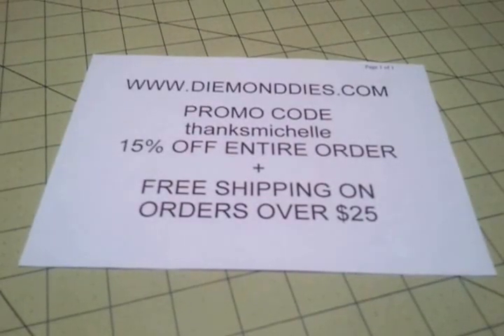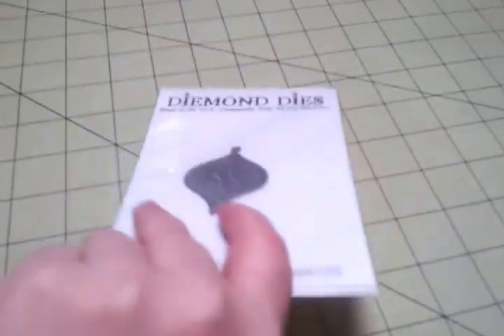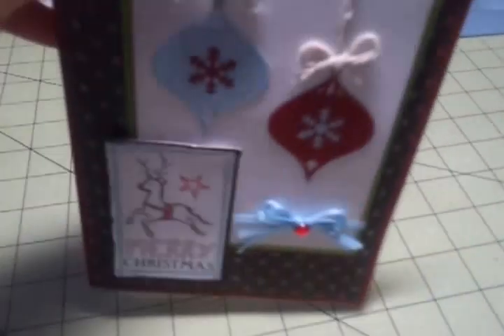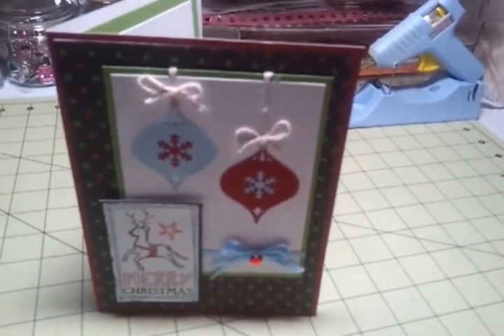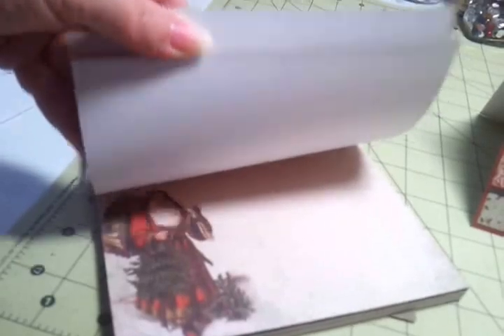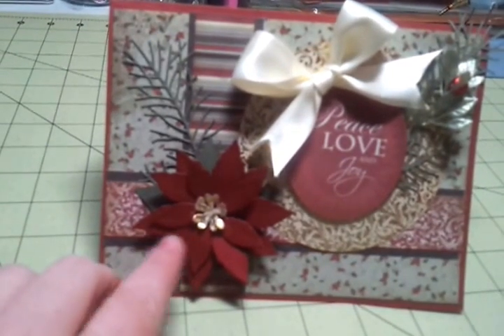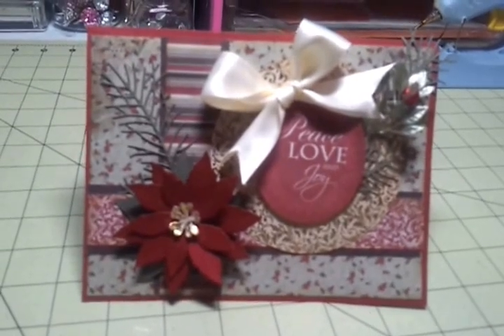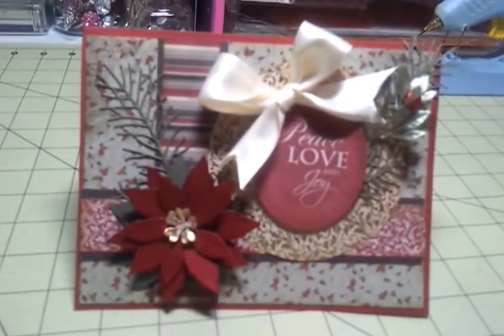Diemond Dies Inspirational YT Hop Week 2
Guest Design Team Members

YT Hop Schedule
11-30   Ornament Die  (Saturday for this first day only just because of Black Fri)
12-6     Poinsettia Die (Friday)
12-13   Snowflakes Die Set (Friday)
12-20   Window Set (Friday)

2. You must leave a comment on their Inspirational YT Card Hop Video (link above).

3. You must visit each DT Members YouTube channel and comment on their videos each week.

To Be Entered to Win A Die:from me, you must:
2.  You must leave a comment on this video saying that you want to be entered in Michelle's giveaway

Good luck!!!